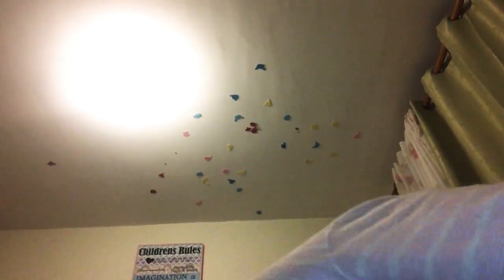My first video new slimes